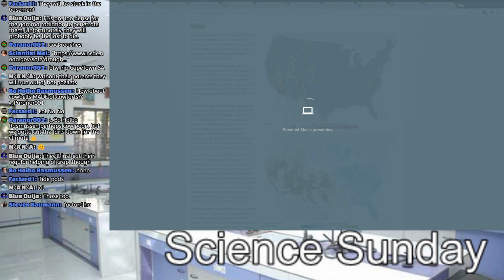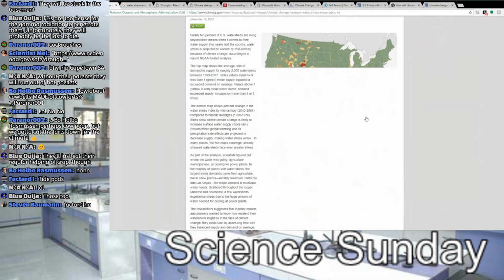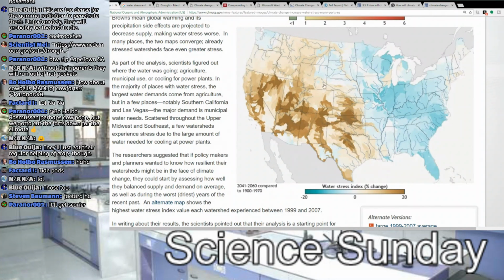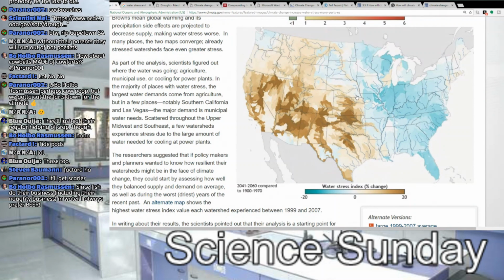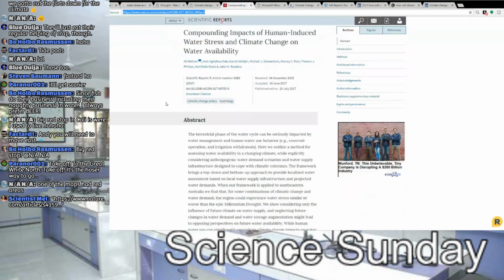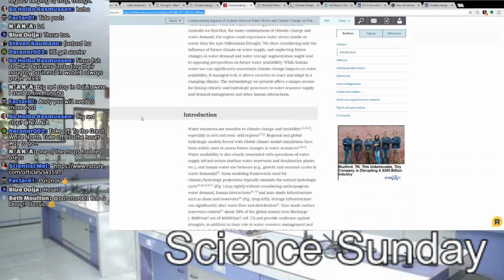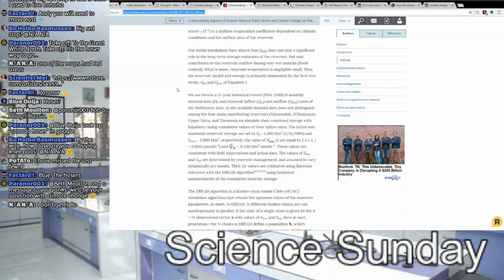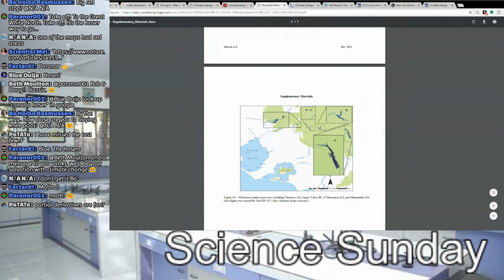Apr 15 SundayScience: Climate Science 6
With Scientist Mel and Steven Baumann!